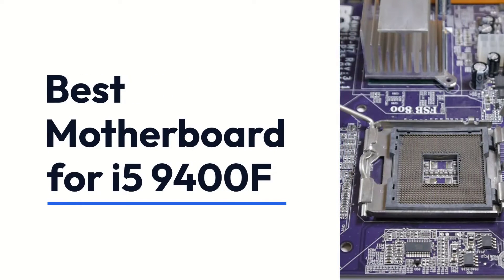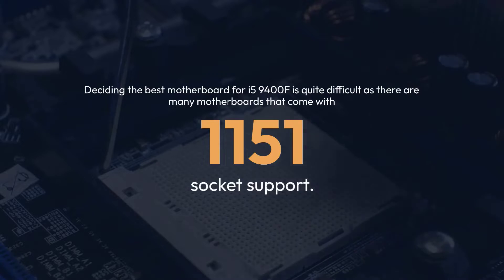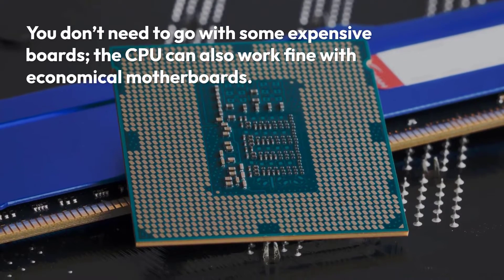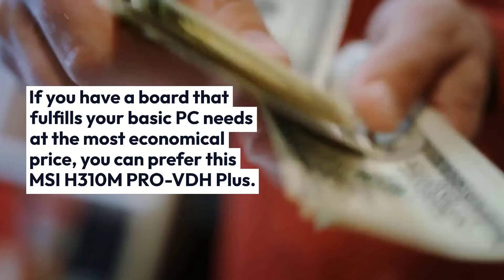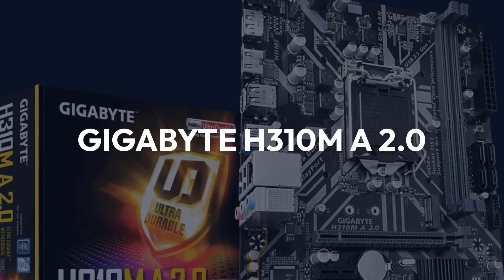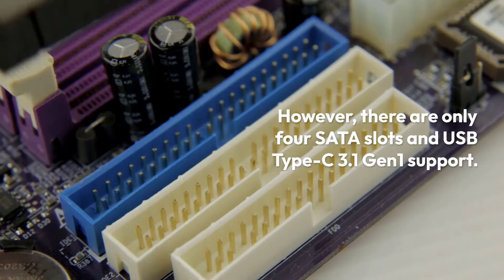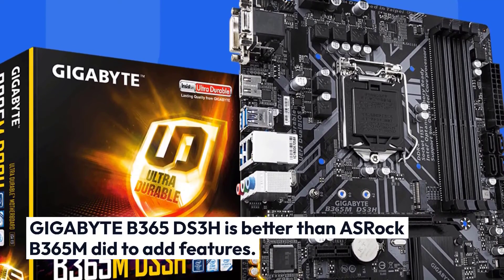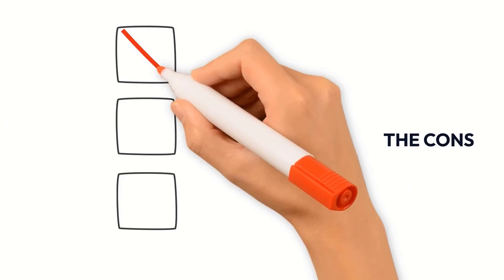Best Motherboard for i5 9400F in 2023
When it comes to building a new computer, the motherboard is often considered the most important component. It serves as the foundation for all of the other parts and plays a crucial role in determining the overall performance and capabilities of the system.

For those looking to build a system around a Ryzen i5 9400F processor, finding the best motherboard is essential. There are countless options on the market, and it can be overwhelming trying to determine which one is the best fit.

One key consideration when choosing a motherboard for a Ryzen i5 9400F is compatibility. The processor uses a Socket AM4, so it is important to ensure that the motherboard has this same socket. In addition, the motherboard should support the 9400F's DDR4 memory and have enough PCI-E lanes for any graphics card or other expansion cards that will be used.

Another important factor is the motherboard's BIOS or UEFI firmware. This software is responsible for controlling the hardware of the system, including the processor and memory. A motherboard with a stable and reliable BIOS will ensure that the system runs smoothly and efficiently.

Overclocking is another consideration for those looking to get the most out of their processor. The 9400F is a capable overclocker, but it requires a motherboard that is able to support this. Look for a motherboard with a good power delivery system and solid overclocking features.

In terms of connectivity, it is important to choose a motherboard that has the ports and slots necessary for the peripherals and devices that will be used. This includes USB ports, Ethernet ports, and audio jacks. Some motherboards also have additional features such as Wi-Fi or Bluetooth connectivity.

Price is always a factor when making any purchase, and motherboards are no exception. Determine a budget and look for a motherboard that offers the features and performance needed within that budget. It is also worth considering the overall value of the motherboard, taking into account its price compared to the features it offers.

One of the best ways to determine the best motherboard for a Ryzen i5 9400F is to read reviews and seek the advice of other users. Look for motherboards with a good reputation and positive reviews from those who have used them.

In conclusion, finding the best motherboard for a Ryzen i5 9400F requires careful consideration of various factors such as compatibility, BIOS, overclocking capabilities, connectivity, and price. By taking the time to research and choose the right motherboard, users can ensure that their system is built on a solid foundation and will perform at its best.